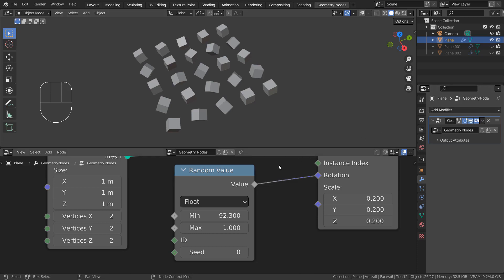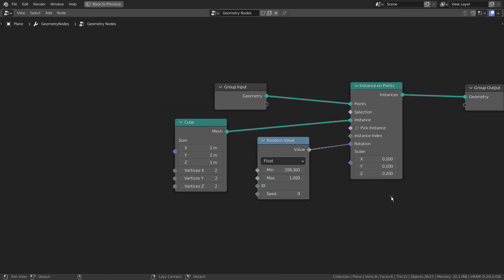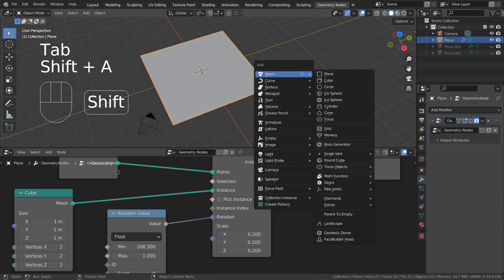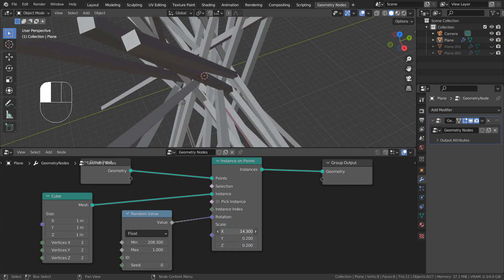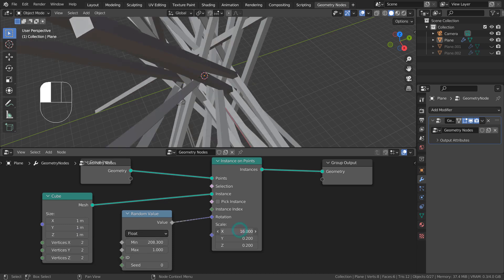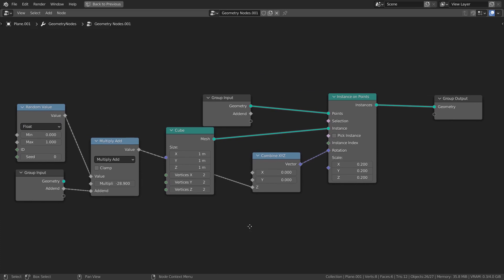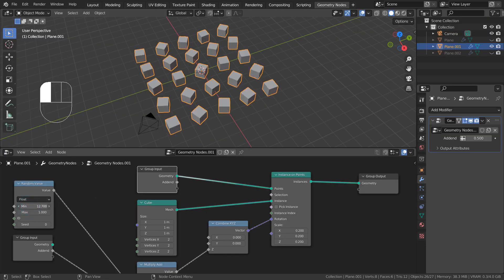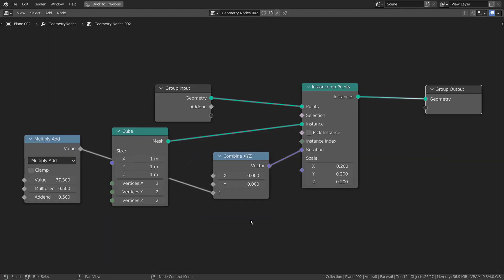Blender Tutorial - Geometry Nodes - Random rotation